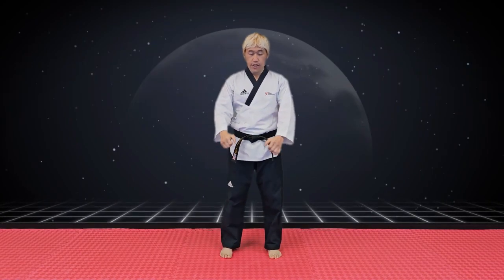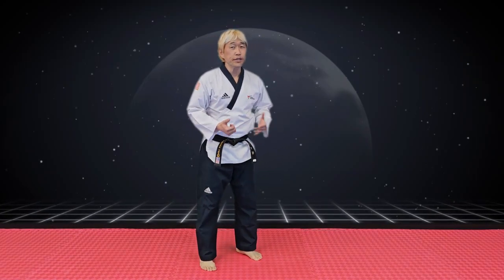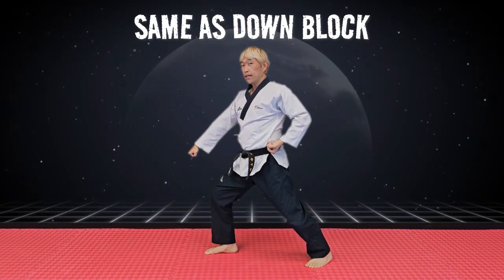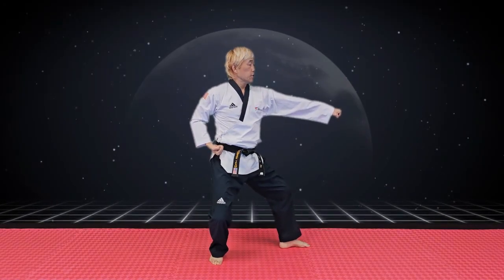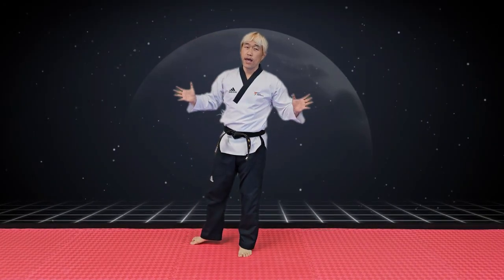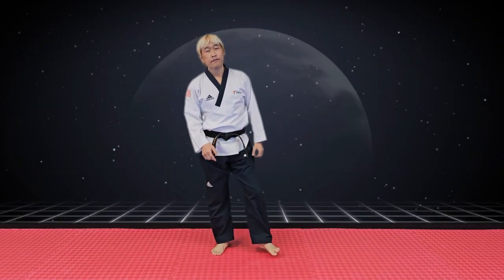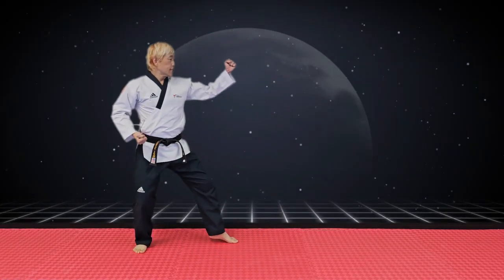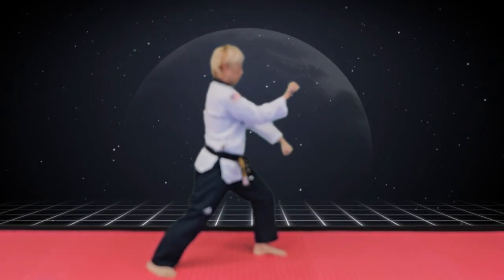TAEBECK poomsae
In this video, I will provide a detailed explanation and analysis of Taekwondo Poomsae TAEBECK. I will cover the technical details of each movement.

In competition, Poomsae is scored based on the following criteria:
Accuracy of movements
Power and speed
Balance and control
Expression

I hope this video will help you to understand Taekwondo Poomsae TAEBECK better.